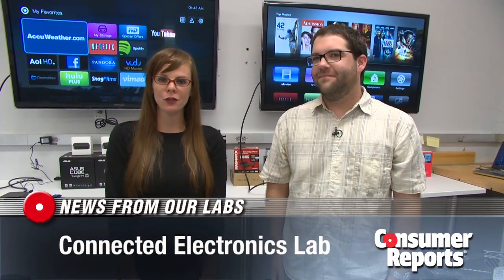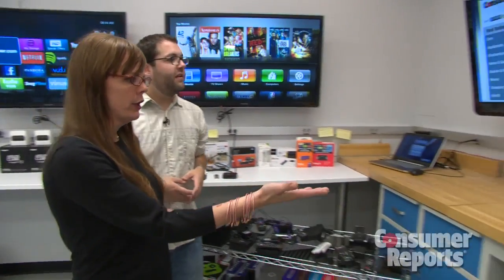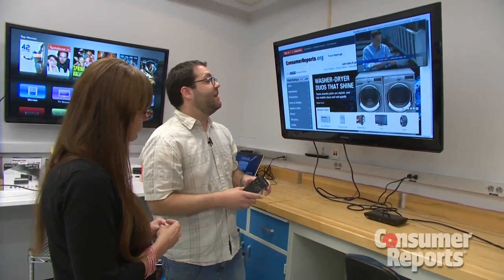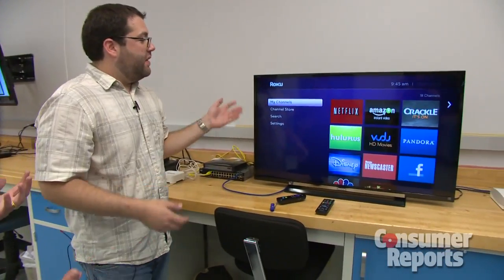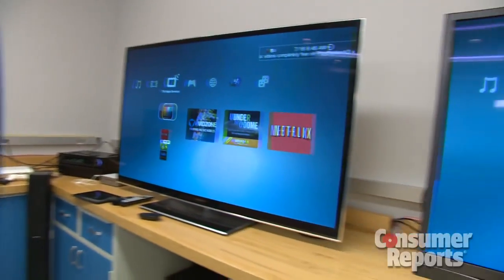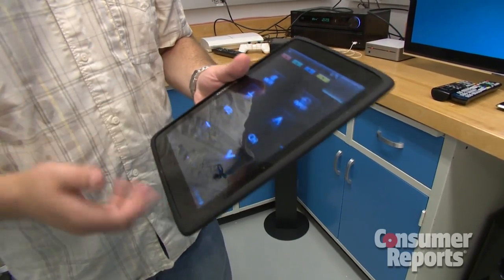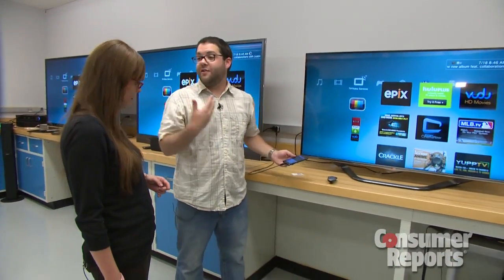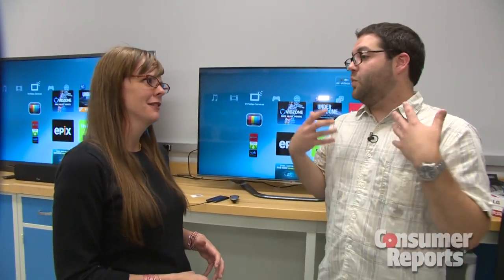Connected lab for electronics testing | Consumer Reports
Come check out a lab designed to test Blu-ray players, video game consoles, smart TVs and set-top streaming media boxes that use new technology to connect your household electronics. See how we test dozens of other products